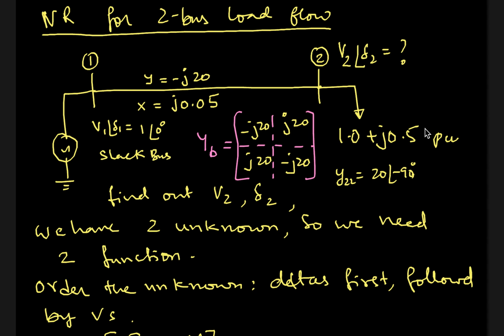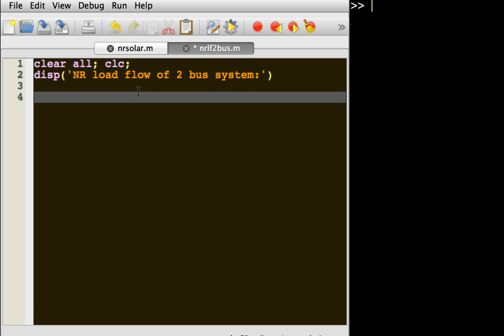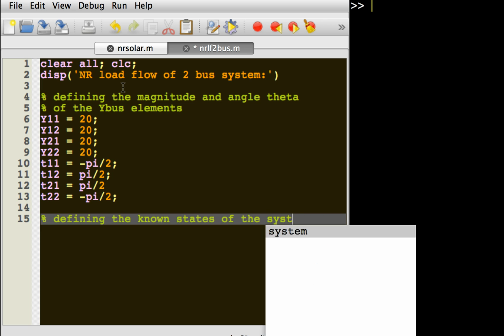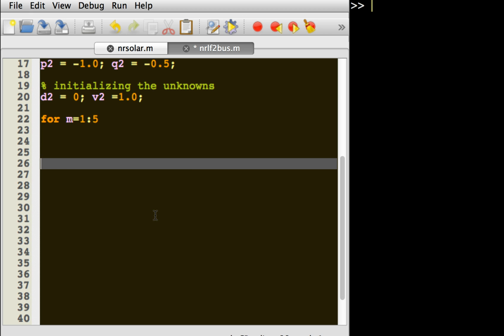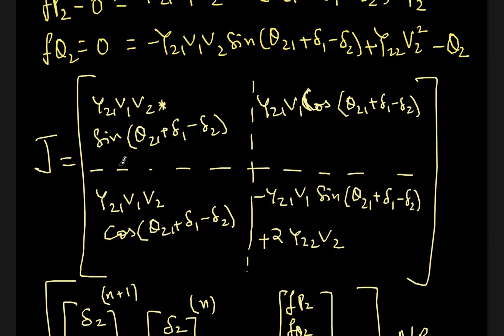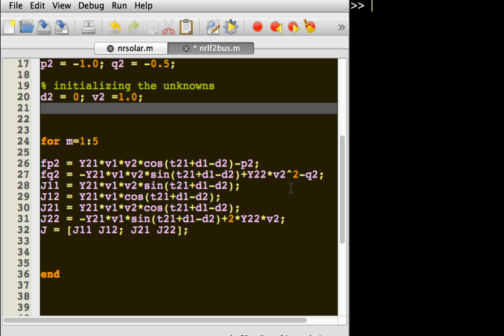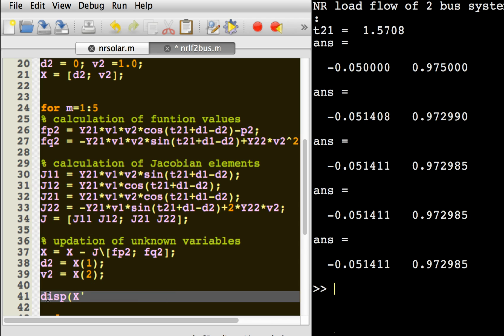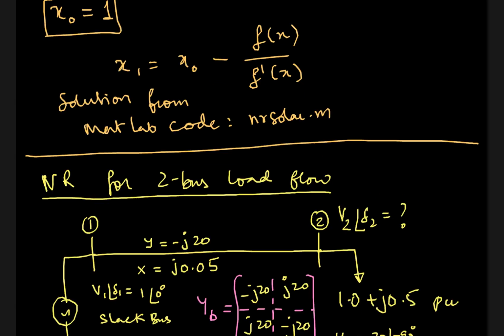Newton Raphson Load Flow Solution - Two bus system - part 2